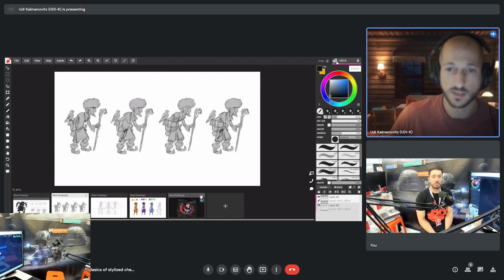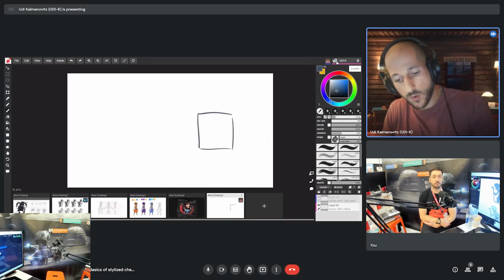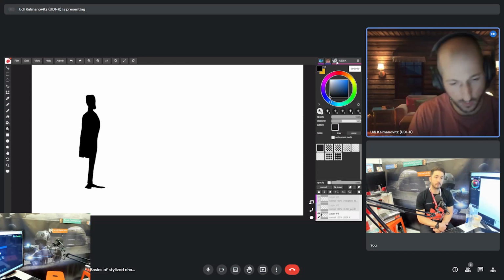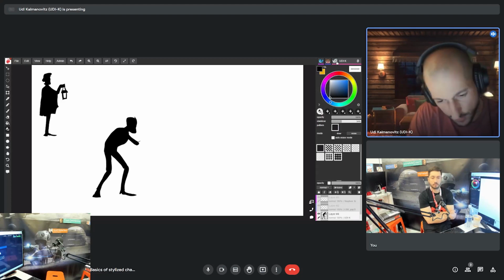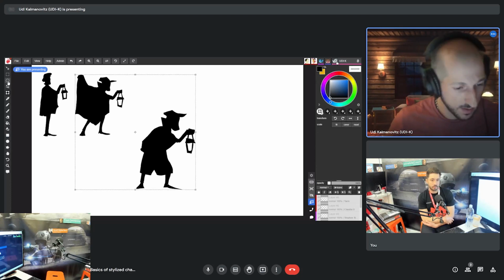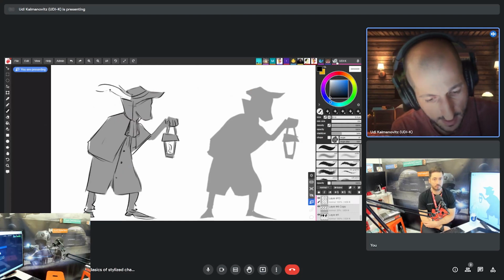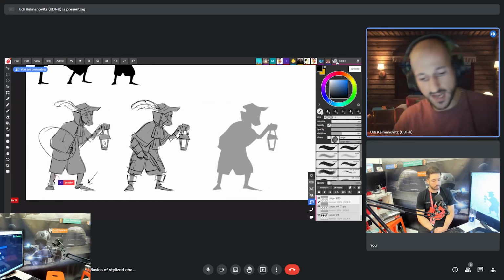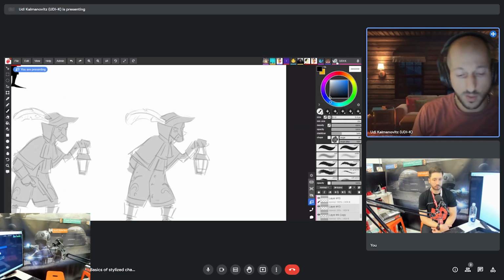Magma Stylized Character Workflow with Udi Kalmanovitz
📢 This video podcast was recorded during LightBox Expo 2022

Industry professional Udi Kalmanovitz demonstrates his process for utilizing Magma's improved lasso tool for artists to effectively ideate stylized silhouette character designs. This is essential information for developing artists. Enjoy!

If you are new to Magma - join our rapidly growing 1.5 + million creative & collaborative community now!

Join the Magma Discord to connect with other artists in the Magma community, and participate in our regularly scheduled events, contents, and more!